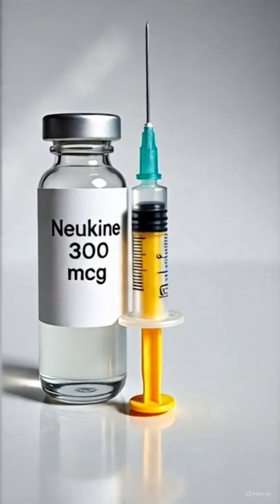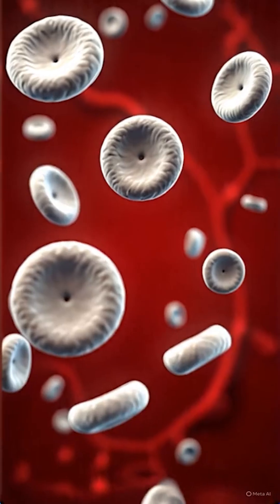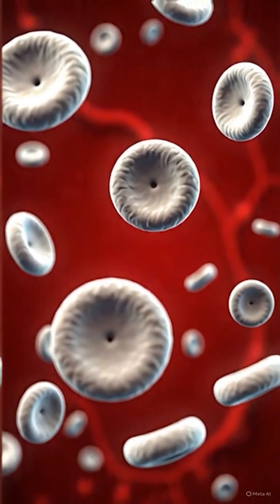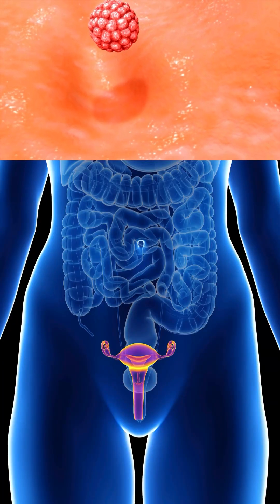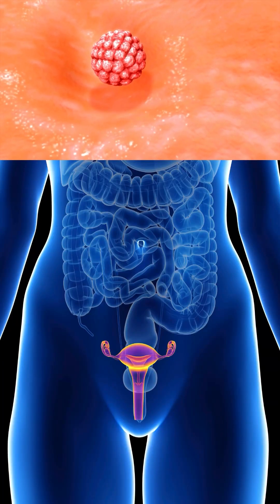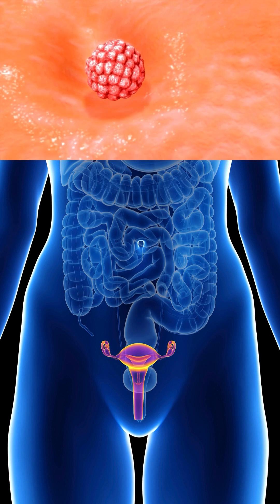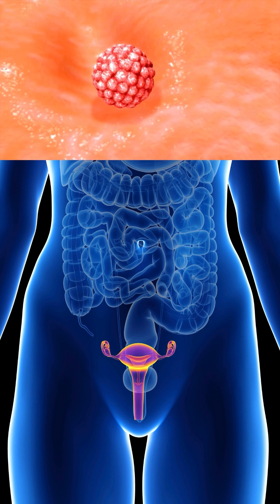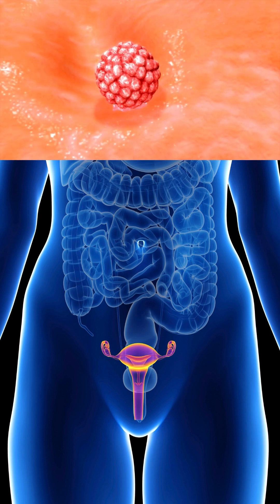Improve Endometrial Receptivity In IVF | IVF Success Tips | Neukine | Dr Suvarchala | ZIVA Fertility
Dr. C Suvarchalaa (Scientific Director, Masters in Clinical Embryology (Australia & UK, PhD (Genetics)) - Topic: " Improve Endometrial Receptivity In IVF  " - ZIVA Fertility -    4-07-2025

Welcome to Ziva Fertility English! 🌿👶

At Ziva Fertility English, we provide expert guidance on fertility, pregnancy, reproductive health, and overall well-being. Our mission is to empower couples with trusted medical advice, natural remedies, and lifestyle tips to improve fertility and achieve healthy parenthood.

🔹 About Dr. C. Suvarchala
Dr. C. Suvarchala is a renowned fertility specialist and Scientific Director at Ziva Fertility with extensive experience in IVF, IUI, PCOS, male & female fertility treatments, and reproductive health. She is dedicated to providing evidence-based solutions to help couples on their journey to parenthood.

🔹 Why Choose Ziva Fertility?
⭐ 24+ Years of Experience
⭐ Around 90% Success Rate
⭐ 10,200 ICSI Cycles Completed
⭐ 2,200 IVF Cycles Completed
⭐ 3+ Centers Across Hyderabad

📍 Our Branches:
✅ Manikonda
✅ Sanathnagar

🔹 What You’ll Find on Our Channel:
✅ Fertility-Boosting Tips & Diet Plans
✅ Pregnancy Care & Health Advice
✅ Male & Female Reproductive Health
✅ IVF, IUI & Natural Conception Guidance
✅ Expert Insights from Dr. C. Suvarchala